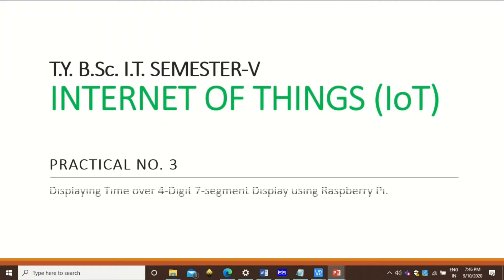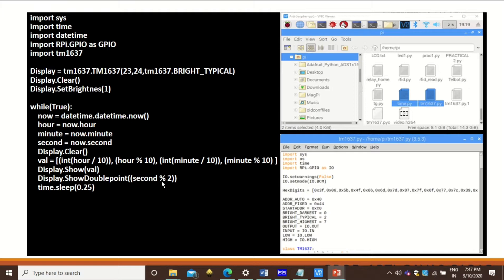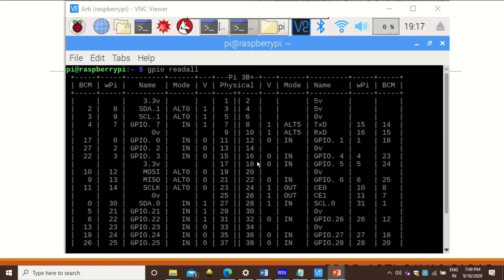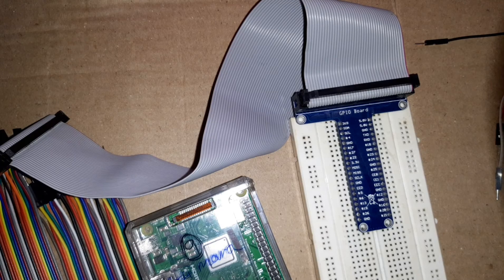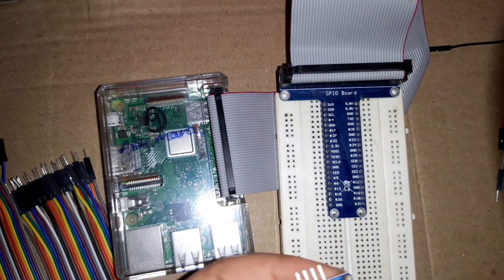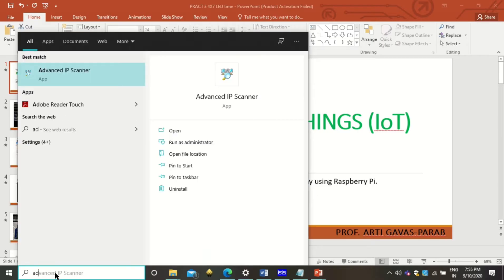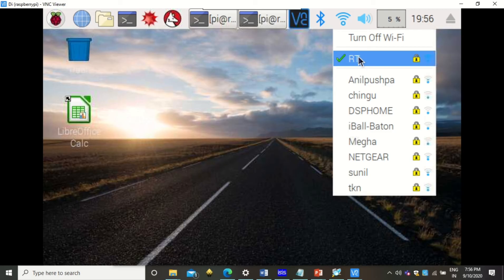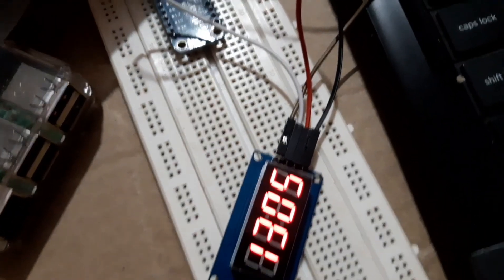Displaying Time over 4-Digit 7-Segment Display Using Raspberry Pi